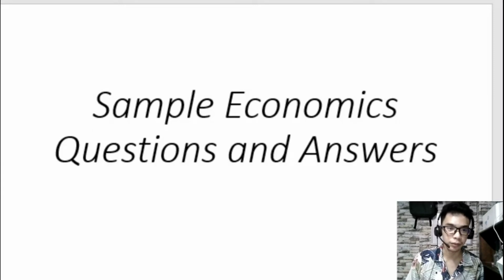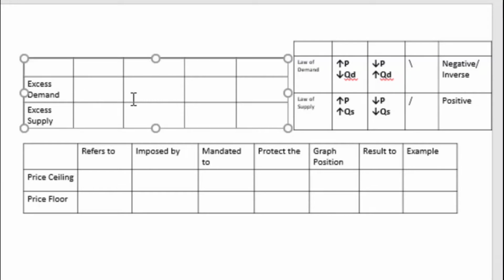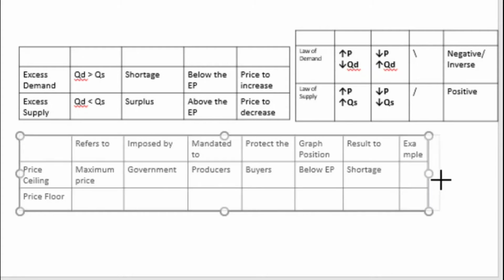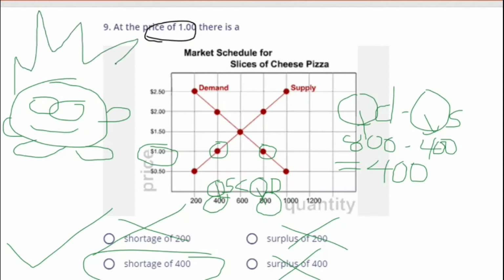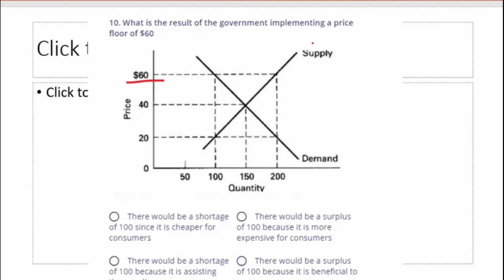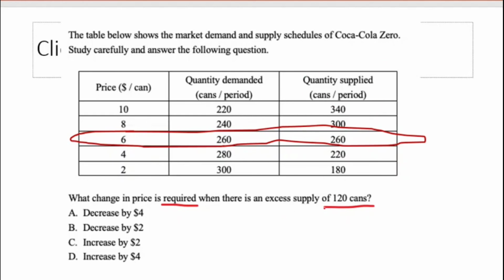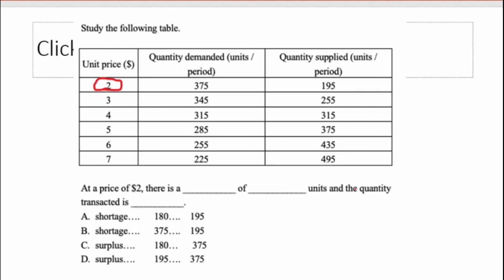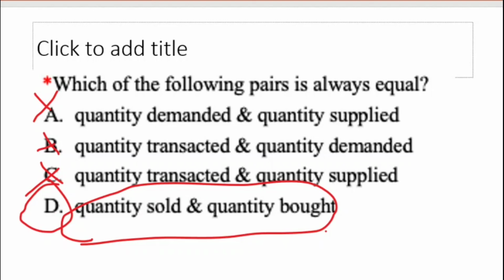Sample Questions and Answers with Explanation in Economics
Sample Questions and Answers with Explanation in Economics (Equilibrium, Laws of Demand and Supply, Price Ceiling, and Price Floor)